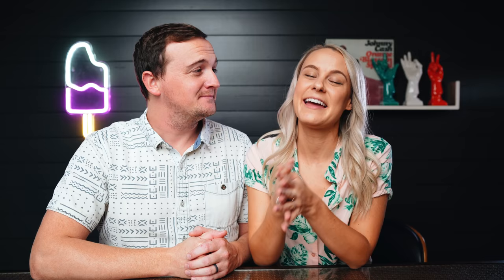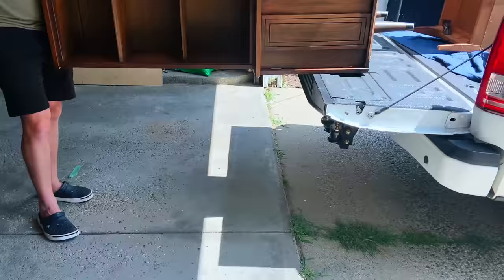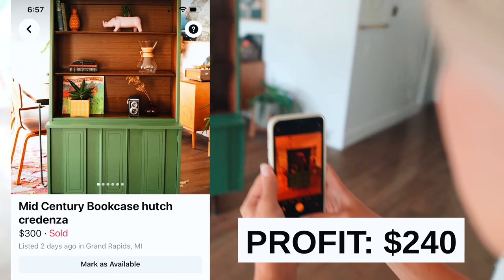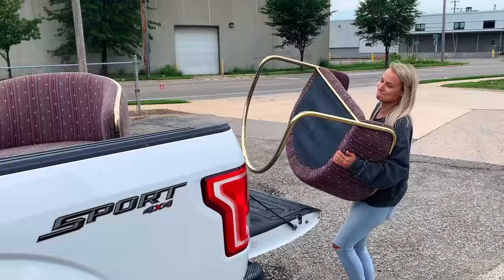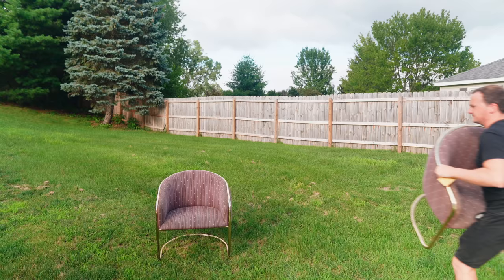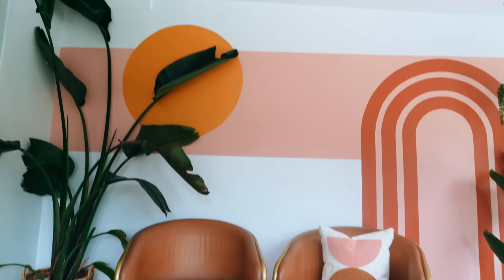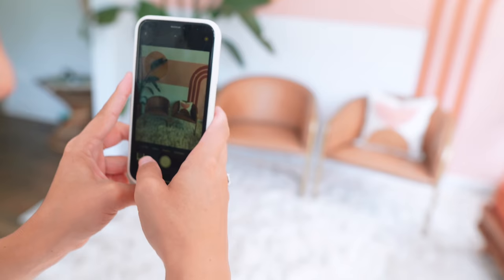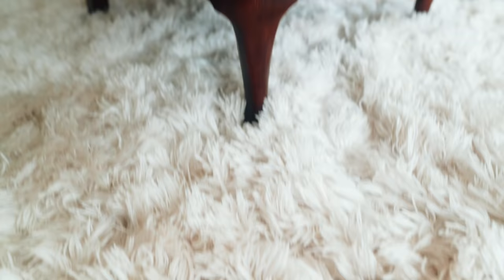18 MIND BLOWING Furniture Flips 🤯 - Top Flipping Hacks 2021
This video is a compilation of our top furniture flips from 2021. We hope these furniture flipping hacks will inspire you to get out there and give it a try yourself!

BIG NEWS! Our "Flipping Guide - How To Flip Almost Anything" eBook is available NOW!

Flipping furniture is a GREAT way to make extra cash and pay for luxuries or basic expenses if needed. We love flipping furniture as a side hustle and to get our creative juices flowing!

Here is a link to our full furniture flipping playlist.  We go into more specifics as to how to flip furniture

Furniture Flipping Tools:
What We Use To Rip Off Grandma Skirts
Clean Furniture With ½ Vinegar and ½ Water in this
Mid-Century Furniture Legs
Gold Legs For Extra Style
Our Bissell Cleaner(works amazing)
Ring Doorbell(for safety)
Staple Remover
Industrial Stapler
Brass Cabinet Pulls(1 hole)
Brass Cabinet Pulls(2 hole)
Paint sprayer(save tons of time!)